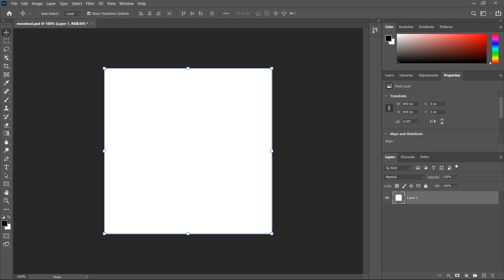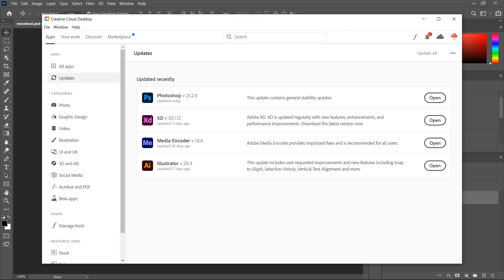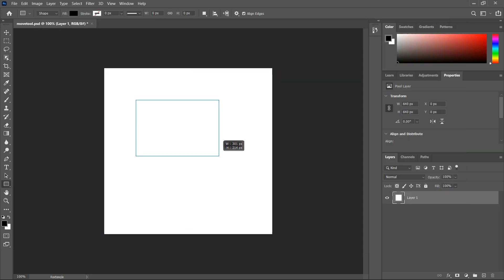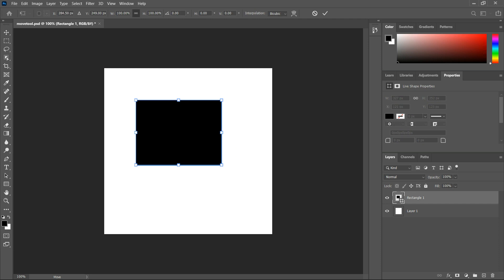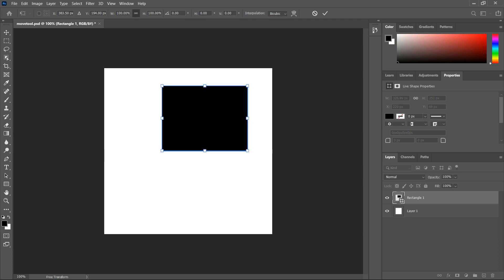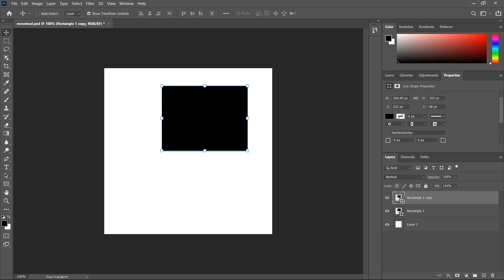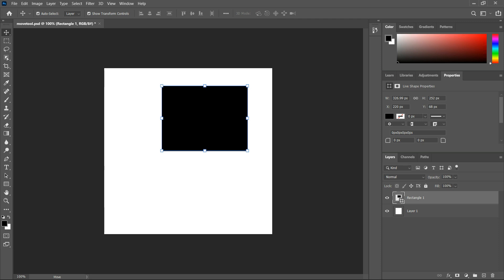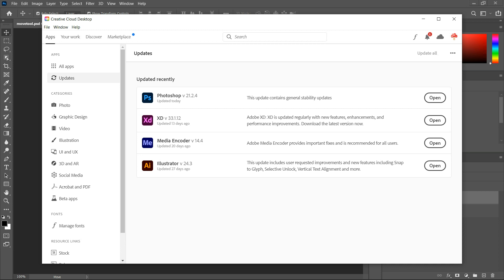Adobe Photoshop Move Tool not working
A quick video to demonstrate to the adobe community help page the problems being experienced with Adobe Photoshop